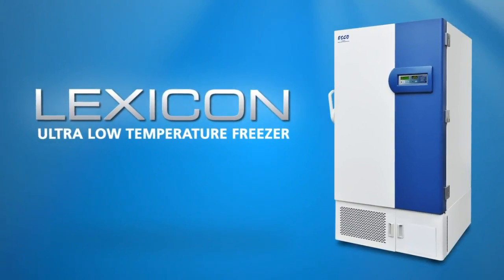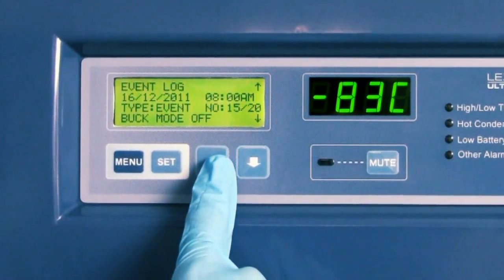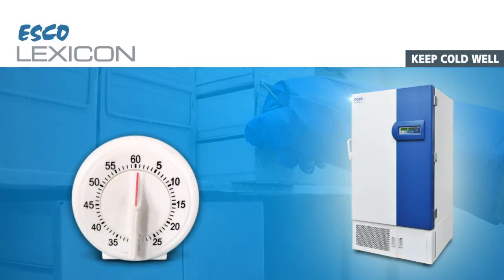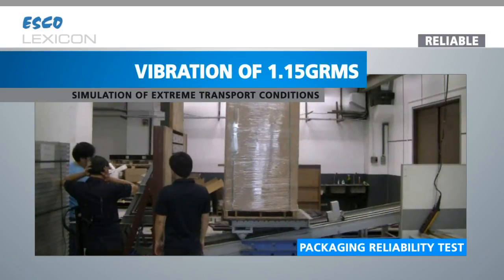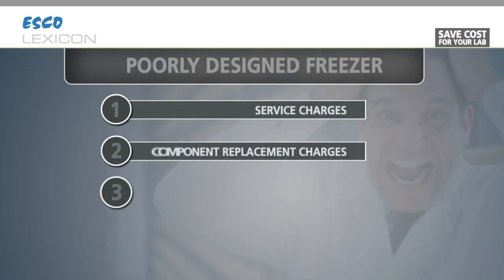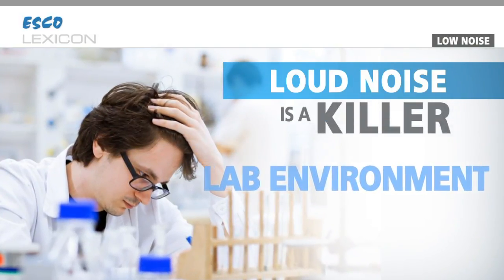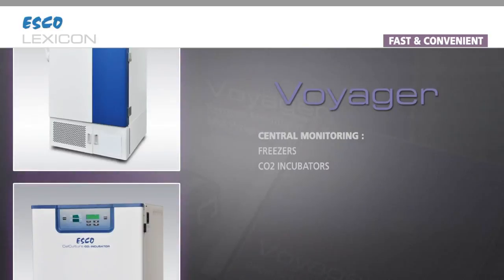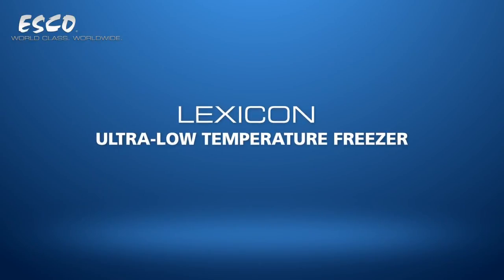Lexicon® ULT Freezer Video | Ultra-Low Temperature Freezers | Esco Lifesciences Group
Ultra-low temperature (ULT) freezers are widely used in scientific research for the long-term storage of samples. As ULT freezers are often operated at -80°C continuously for years, reliability is of paramount importance to researchers.

Here are the tips on how to choose Ultra-Low Temperature Freezer for your samples from a freezer's perspective:

1. Keep Cold Well
- An Ultra-Low Temperature Freezer’s sole responsibility is to keep the precious samples frozen at negative 80°C.

You can notice a good freezer from a bunch of average freezers when you notice the following:

a. The freezer can keep cold for a longer time
when power is cut. Lexicon ULT Freezer can easily buy you twice the time compared to the average performer.
b. Samples stored in all corners are equally cold.
c. The chamber temperature recovers quickly after you open and close the door.

2. Reliable
- Can withstand the test of time and gone through numerous reliability tests during the design phase. All of Lexicon's key components have been tested to withstand heavy use in extreme conditions. It also passed the packaging reliability test which simulates the roughest possible handling of the unit including dropping from 8 inches height, random vibration of 1.15 grams, and an impact test at 1.7 m/s velocity. Lexicon has also been independently tested by the 3rd party test lab for verification.

3. Save Cost for Your Lab
- Consume less than half of the electrical energy as for the heat emission to ambient.
Lexicon also releases less heat to the lab and will save you a substantial amount on your air-conditioning bills. Because of its superior quality, you will save much from repair service, component replacement, and maintenance charges.

4. Save the Energy
- Energy-efficiency means reducing the carbon footprint and contributing to the green movement. Also, the refrigerants that are flowing in leak-free copper evaporator are CFC and HCFC-free, and ozone-friendly.

5. Low Noise
- Lexicon's noise level is approximately 56 dBA which guarantees a pleasant lab working environment

6. Fast and Convenient
- Esco Lexicon Freezer door can be reopened in under 1 minute compared to others that take 10 minutes before you can open again. It is also equipped with an improved pressure equalization port that makes the door reopening like a breeze.